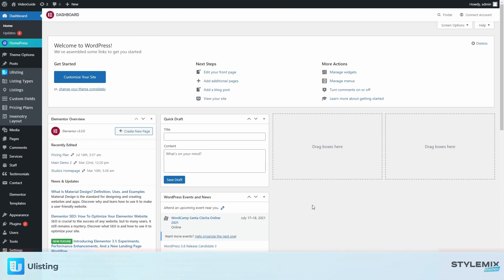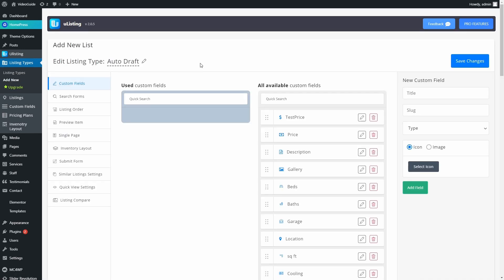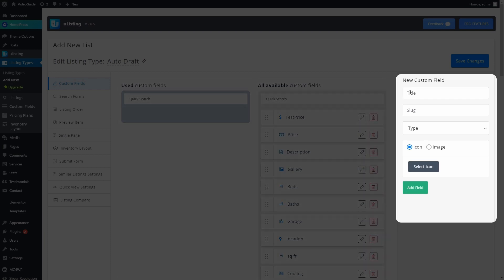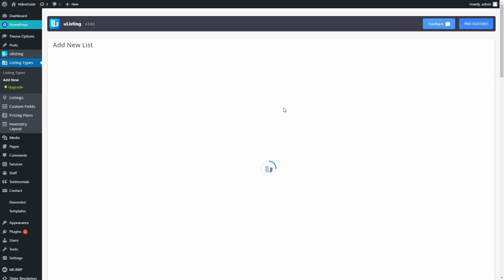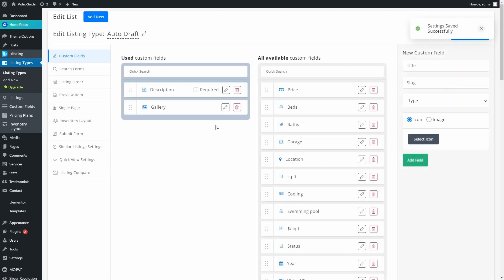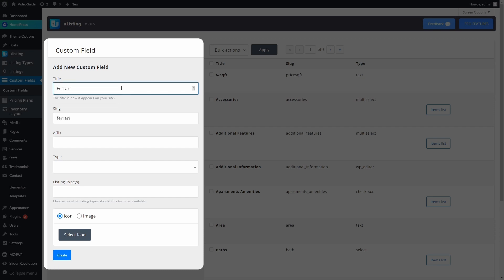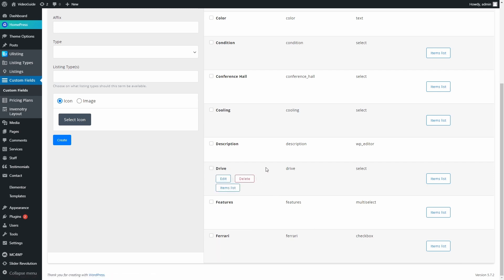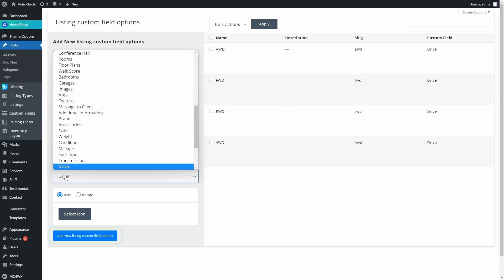uListing | Create and Manage Listing Types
uListing is a plugin that allows you to build and flexibly place the exclusive form listings on your website with a great and stylish design, making it as easy as possible for users to fill in the details of the items up they want to put on your website.

In this video we will show and demonstrate the Listing Types creating process, which are simply the related products under a single parent category.

Also, there is an awesome way to create your own unique Custom Fields!